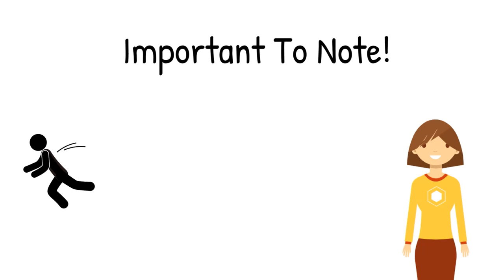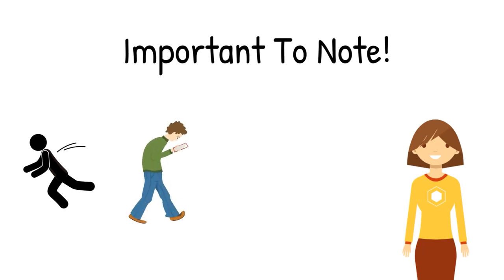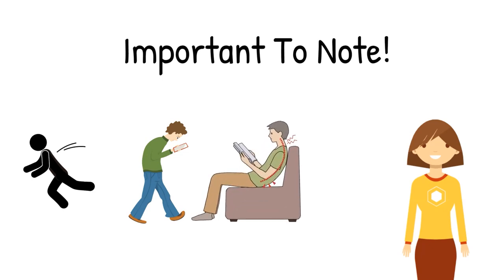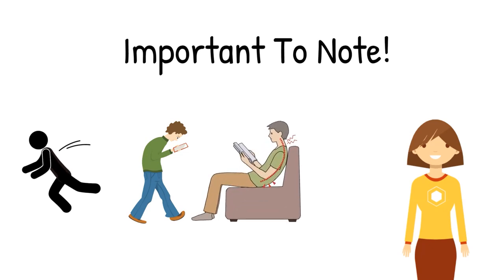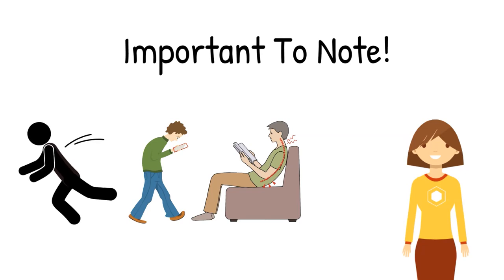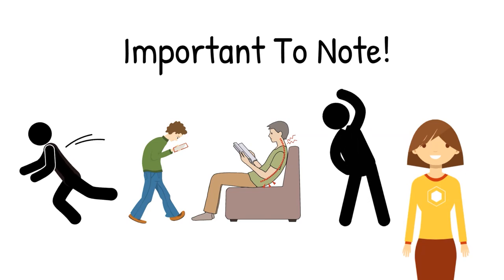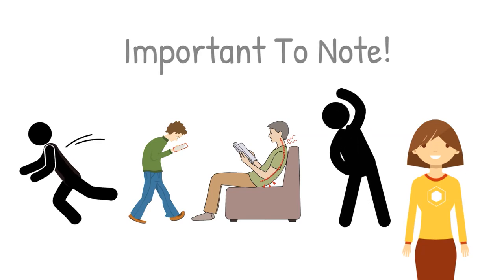Muscle tone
Muscle tone is what enables us to keep our bodies in a certain position or posture. Changes in muscle tone is what enables us to move. A child with low muscle tone may need to exert more effort when doing an activity to activate the muscles. As a result the child may have difficulty maintaining a good posture when sitting or standing and may get tired easily due to the extra effort required. Watch our video for some simple activities to influence tone.